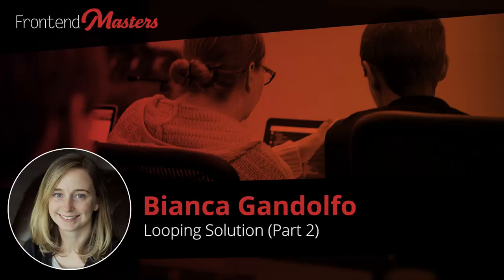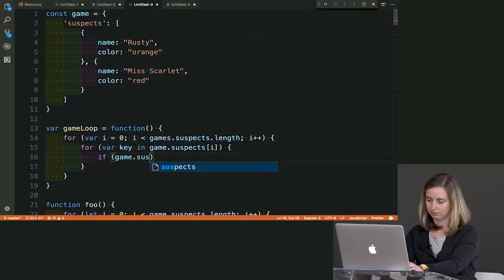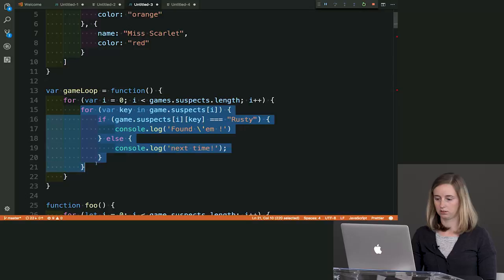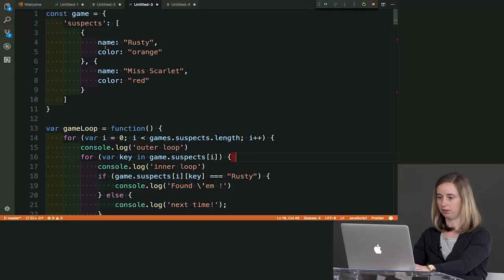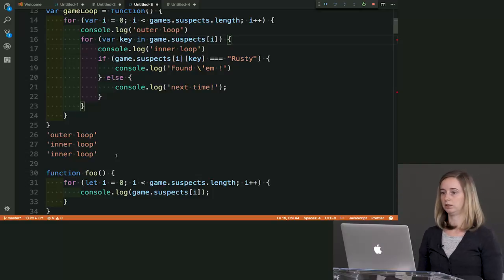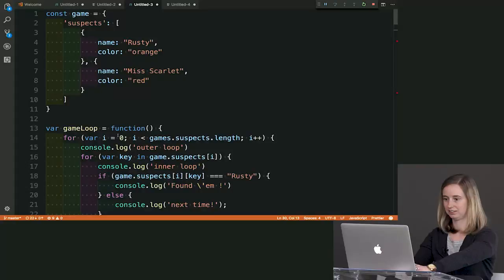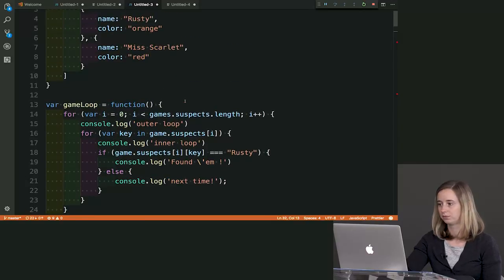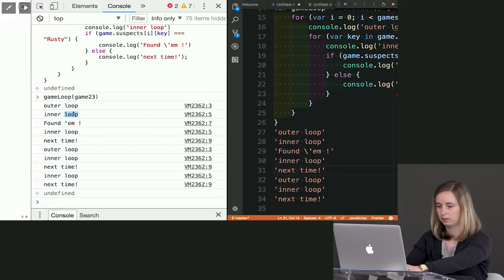19 Looping Solution, Part 2